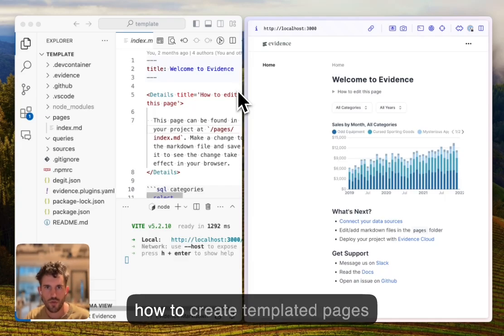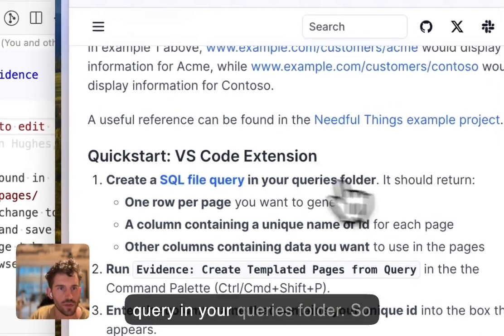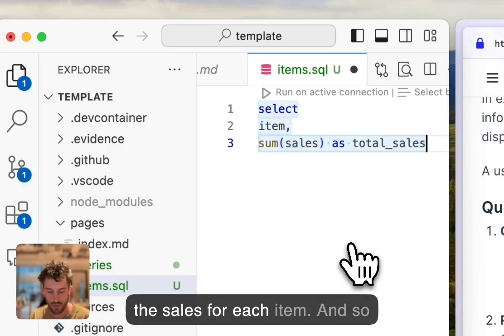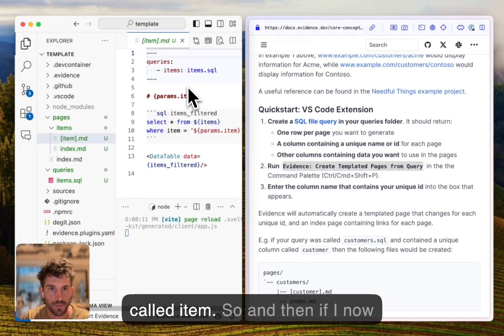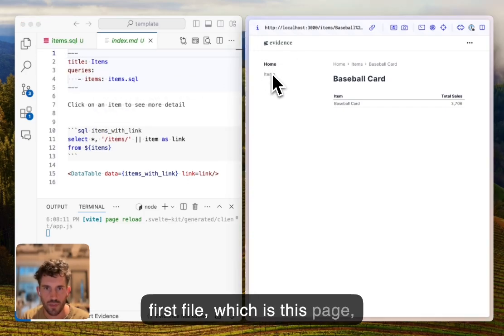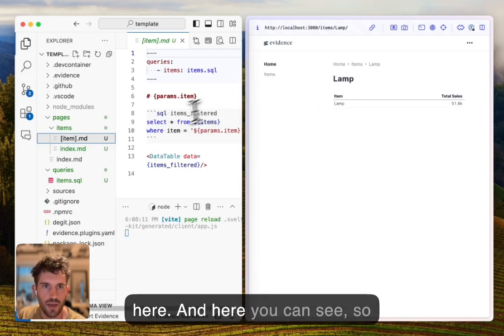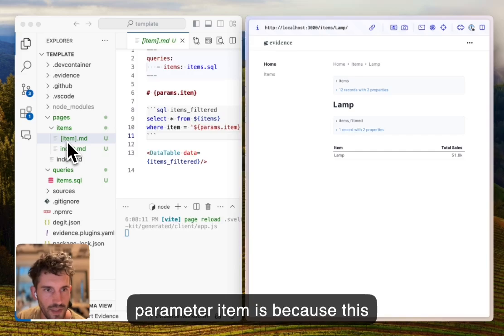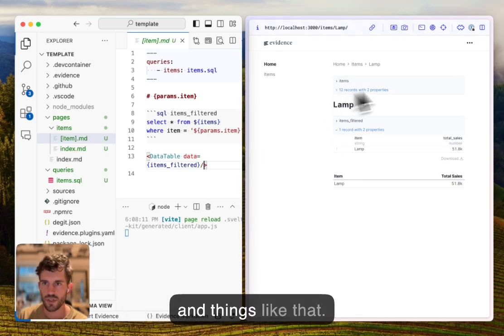Creating Templated Pages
Use templated pages to create lots of pages with similar structure, but different data.

This video shows you how to create Templated pages in Evidence using the VSCode Extension